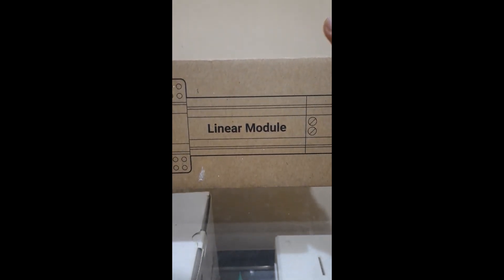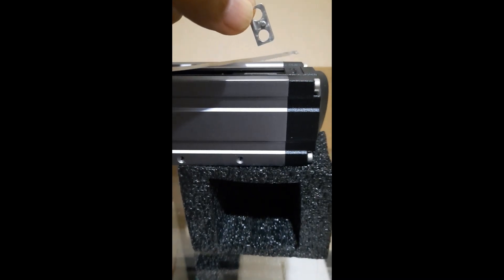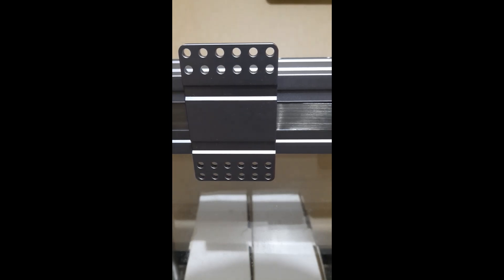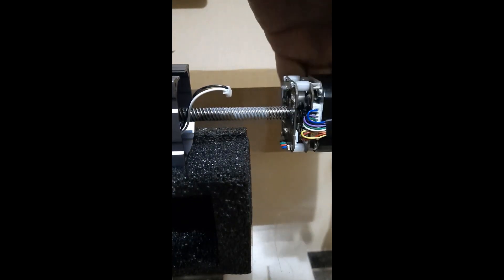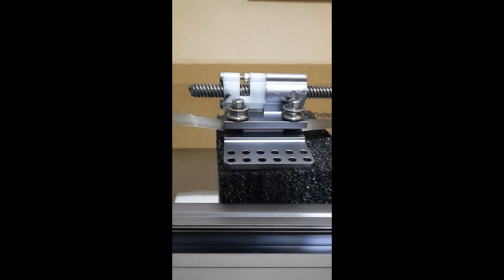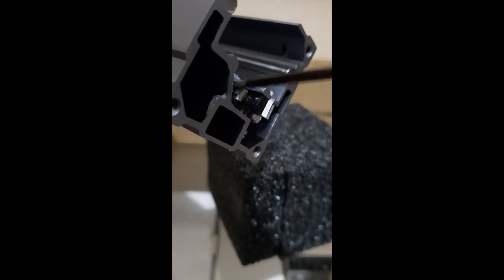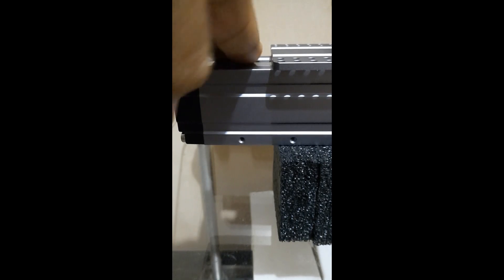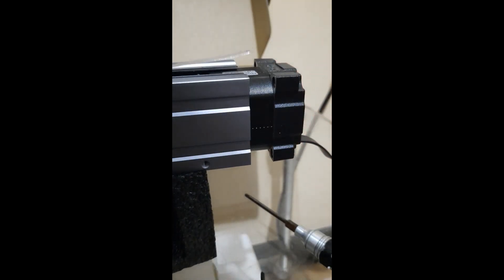Snapmaker 2 Linear Module Check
Disassembly and assembly of the Snapmaker 2 linear module